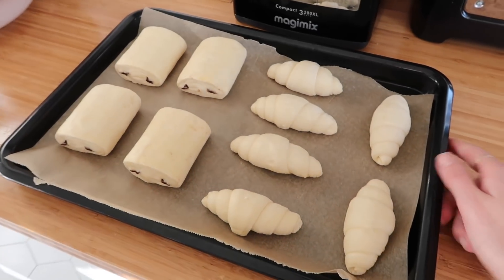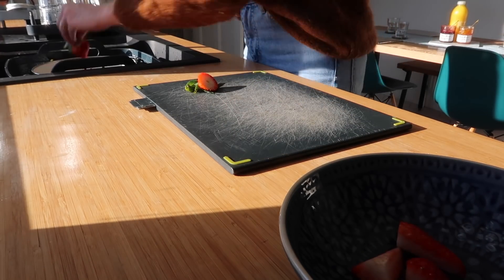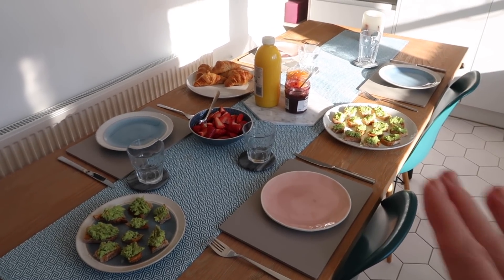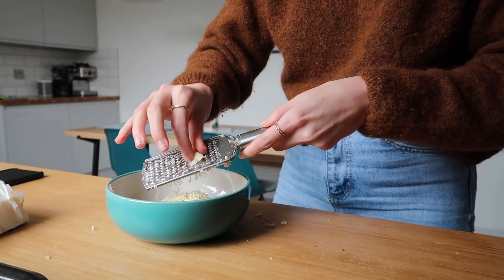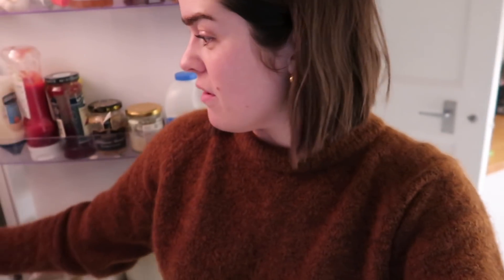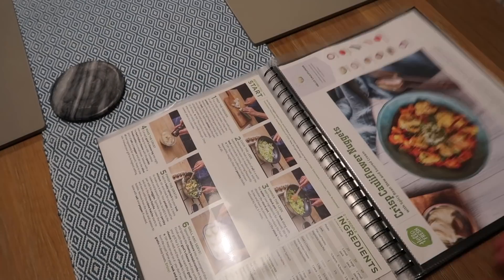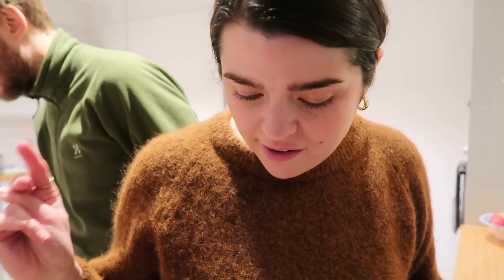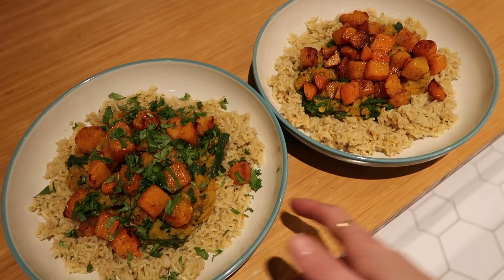What I Eat In A Day: The Comfort Food Edition | AD | THE DAILY EDIT | The Anna Edit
It’s day 2 of THE DAILY EDIT and I’m making *ALL THE COMFORT FOOD*. This video contains a paid for advertisement by HelloFresh.

Want a read? Then head to my blog for new content on Monday, Wednesday and Friday mornings or you can catch-up with my bi-weekly videos

Makeup - Nah mate, it’s the weekend
Rings - Mejuri Black Diamond Ring (gifted) Mejuri Beaded Ring (gifted) Mejuri Twist Ring (gifted) *Catbird Baguette Diamond Ring

15th March - EDINBURGH - SOLD OUT!
16th March - NEWCASTLE - SOLD OUT!
18th March - MANCHESTER - SOLD OUT!